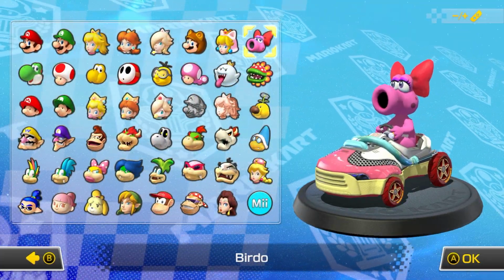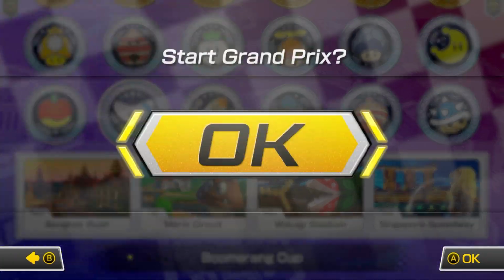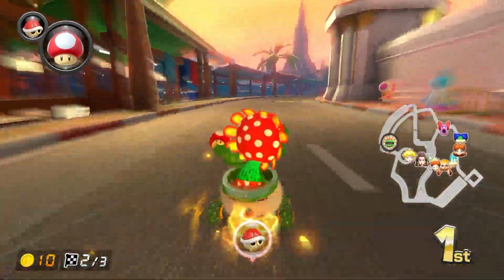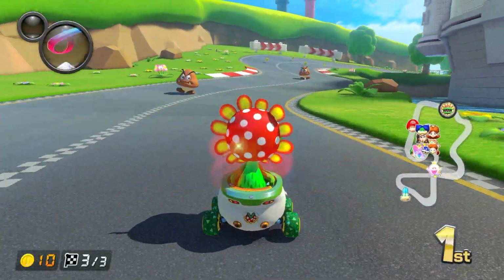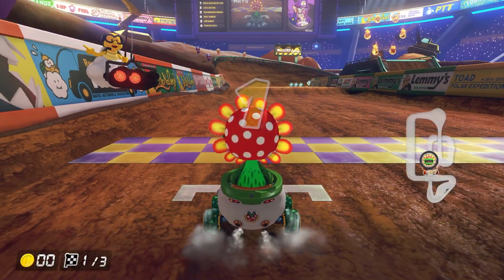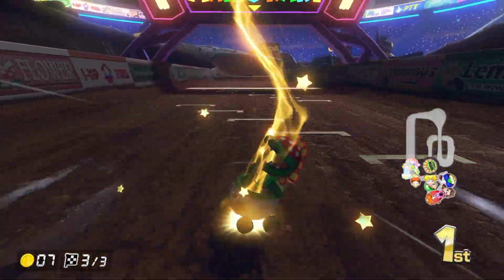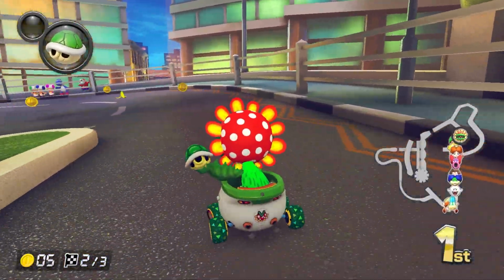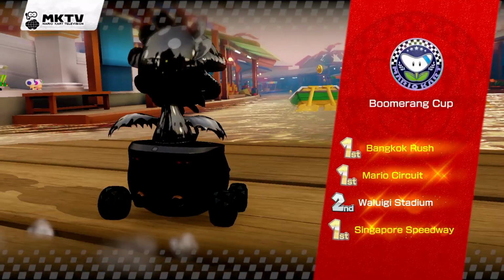Mario Kart 8 Deluxe Episode 44 Boomerang Cup!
Today we continue our playthrough of Mario Kart 8 Deluxe's DLC (The Booster Course Pass) and we play as the Second DLC character Petey Piranha on the 150cc Boomerang Cup.